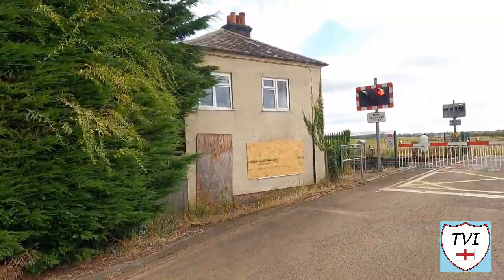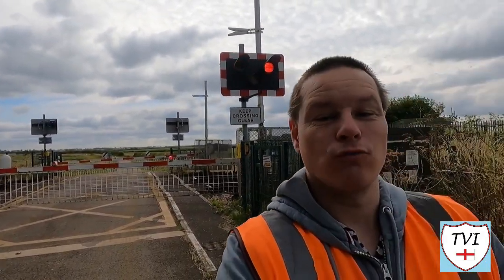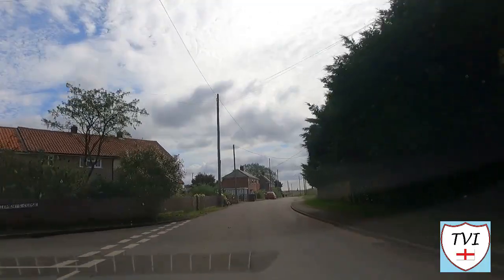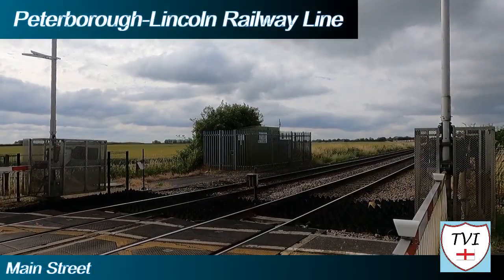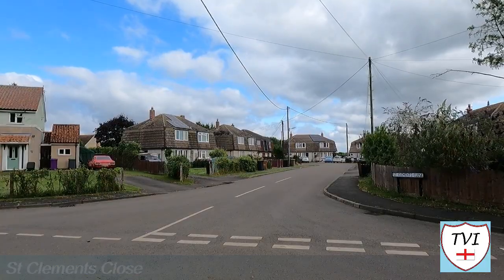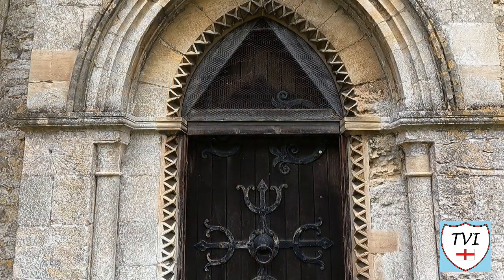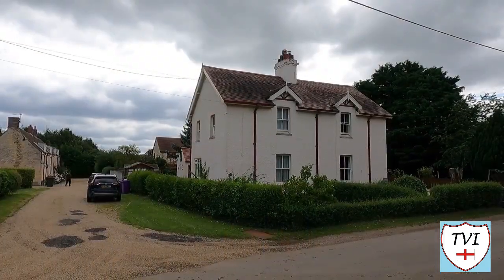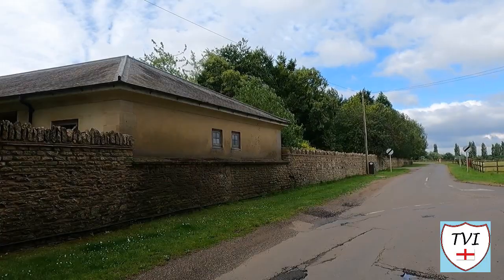ROWSTON: North Kesteven Parish #37 of 75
NORTH KESTEVEN PARISH #37: ROWSTON

Rowston – “Rolf’s Farm”

This week in North Kesteven we come to Rowston, a tiny village located midway between Scopwick and Digby just off the road between Ruskington and Metheringham. In this one we won’t be seeing much I grant you, but we will at least be catching a church with a really tall spire, another level crossing on the Peterborough to Lincoln line and a stone cross that marks the centre of civilisation.

Rowston is place that’s occupied more by sheep than it is by humans. Mind you that’s been the case for literally centuries. Its essentially made up of three principal roads – Main Street, North Street and St Clements Close – and a couple of smaller side streets. Its all based around the mid 18th century Rowston Manor where the local farming operation – Dennis Estates – is based. LThe whole thing stands on the site of a former medieval village whose remains are now few and far between.

In the modern village, its hard to look beyond the 12th century church of St Clement, whose ancient and decorative stonework is an immediate attraction. That said, Rowston used to have a school which still stands, and it may have even had a pub years ago, if a little bit of detective work from yours truly turns out to be right!

So come with me for another gentle stroll in the countryside to see what Rowston is all about!